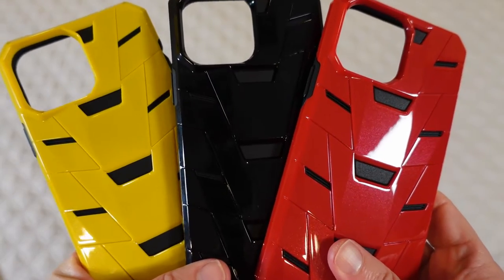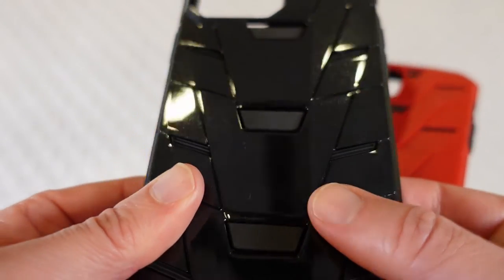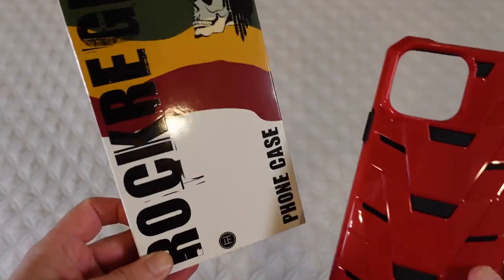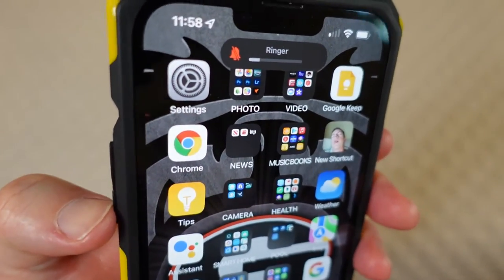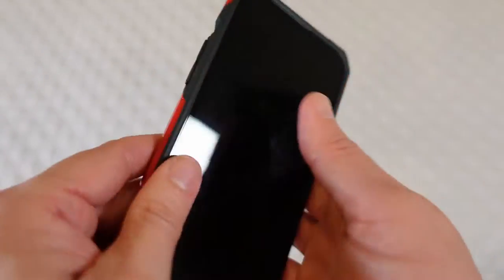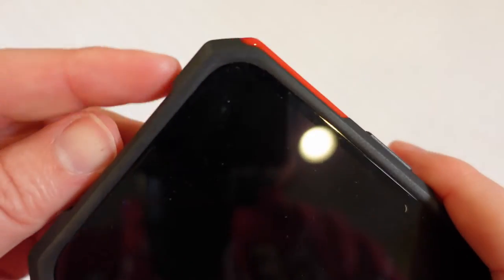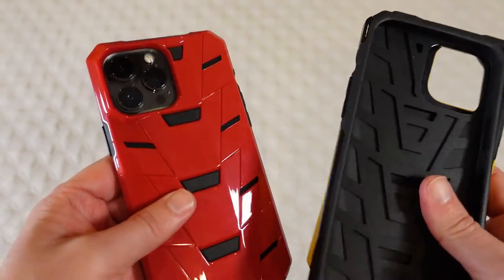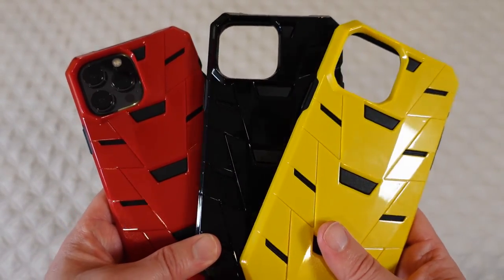Rockrege Roadster Hard Shell Case for iPhone 13 Pro Max Yellow Red Black Review Demo Unboxing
Check it out on Amazon

Rockrege Hard Shell Case for iPhone 13 Pro Max Yellow Red Black Review Demo Unboxing

This case may not be for everyone, but if you like cases that make your phone stand out from the crowd, then this might be the perfect case for you. It offers excellent protection with its inner TPU lining and hard outer shell and comes in Red, Yellow, and Black. It has a slight shimmering metallic look and a very unique and cool design. It is definitely a thick case but if you want a unique look this will give you that for sure!